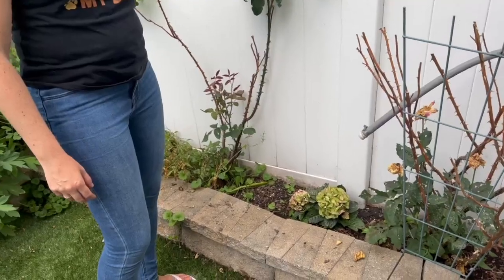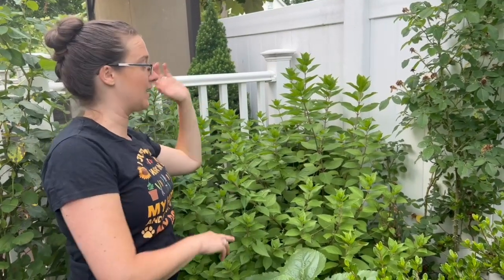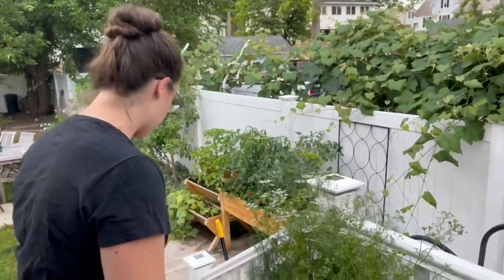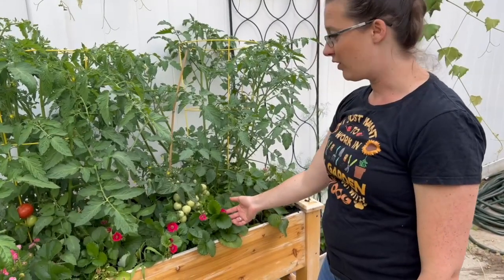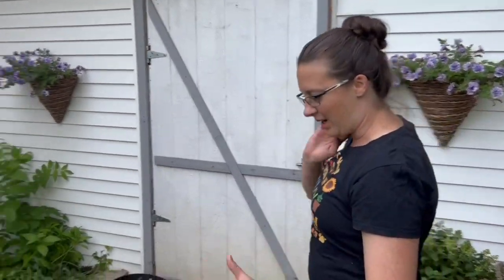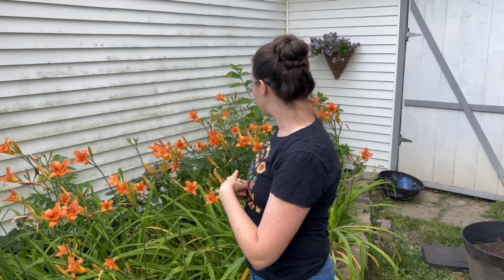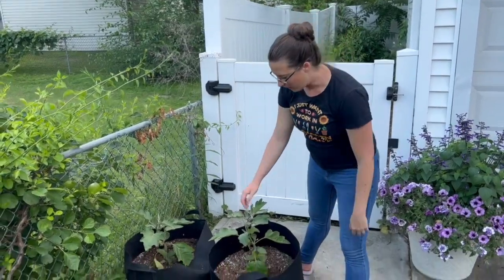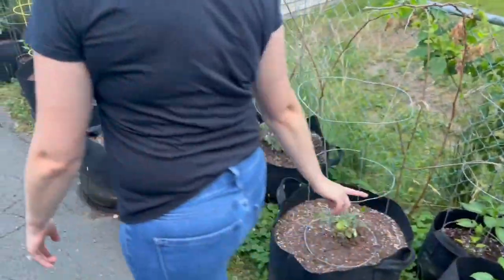June Garden Tour 2022!!!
Hello! We know that this arrives technically in July, BUT this was our End of June Garden Tour for you all! Thank you SO much for supporting us through this journey! We are able to show you all of the progress and abundance that has come from our garden so far, while also going over things that we still need to work on! It is videos like these that make us so proud and grateful of each other and our little community we are building! Hope you enjoy it, and Happy Gardening!

Captain Jack's Bug and Slug Killer:

Command Hooks:

Metal Raised Garden Bed:

247 Grow Bags:

Keter Resin Rattan Hanging Baskets:

Window Railing Baskets: